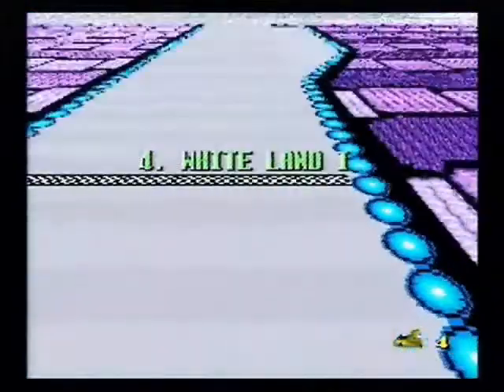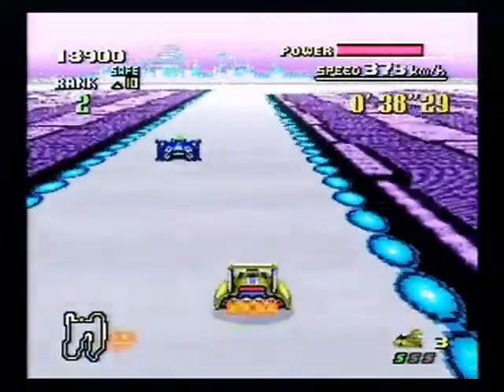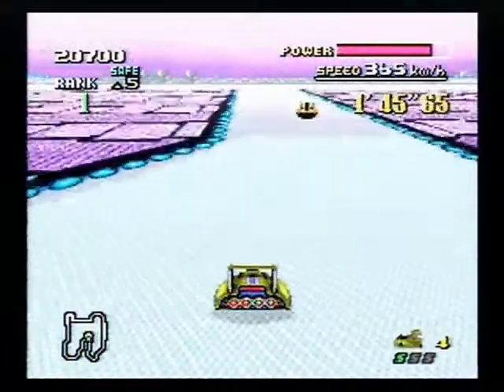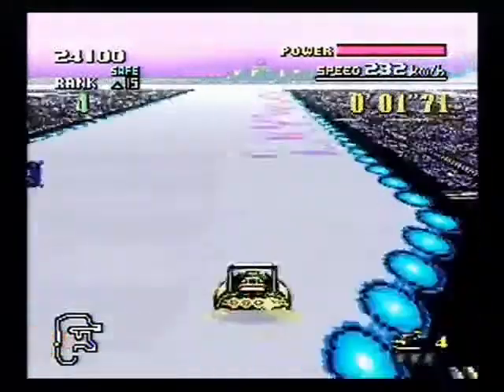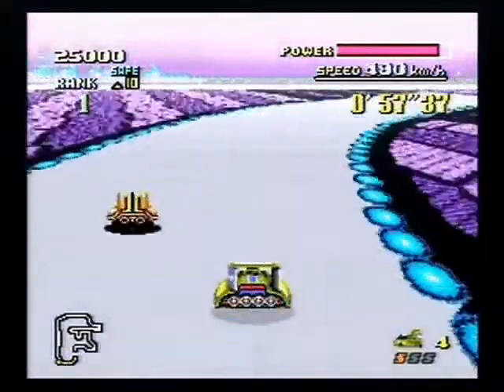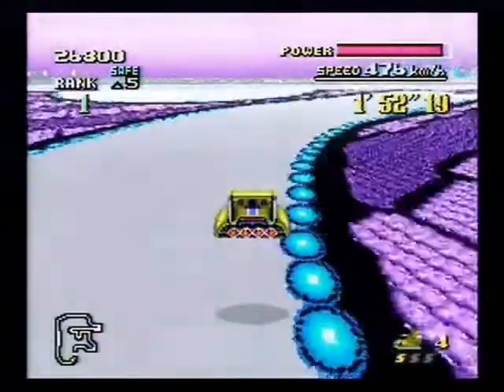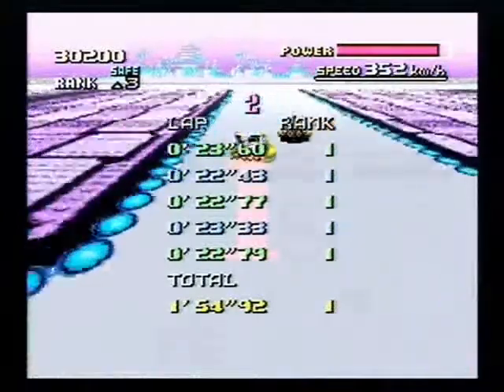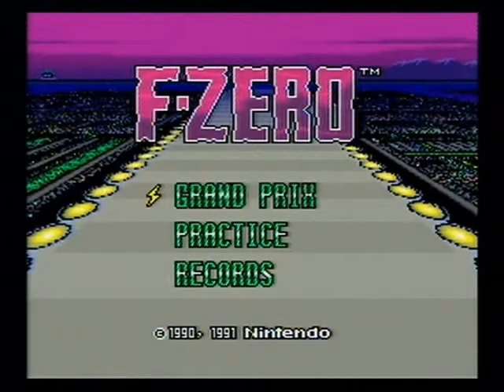F-Zero Playthrough (Part 4)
A playthrough of the game that revolutionized and revitalized the racing genre: F-Zero. Played and commentated on by PlayingWithMahWii.

If you liked this video, please give it a 'like'! Give me ideas for playthroughs/gameplays! I'm always taking them!